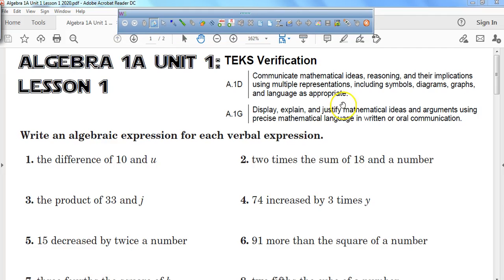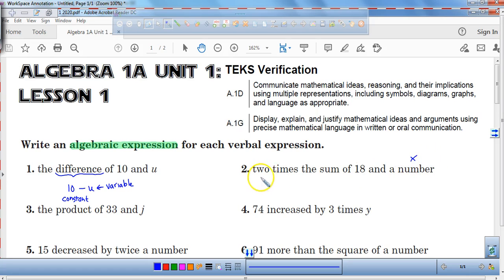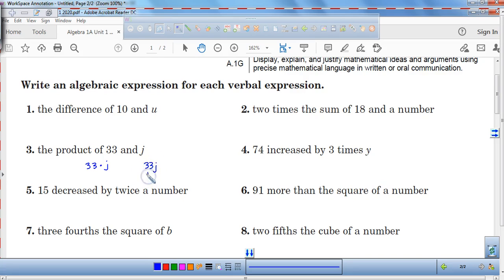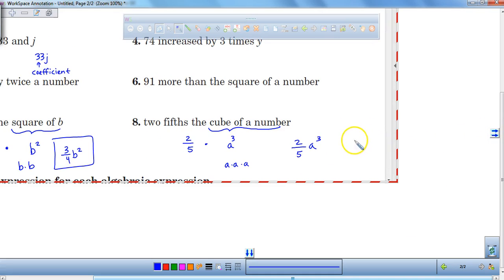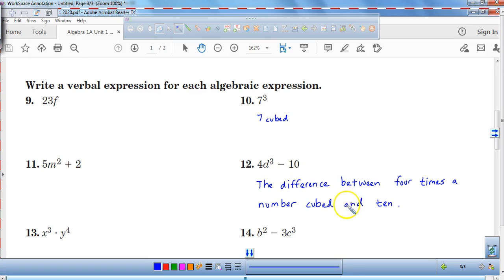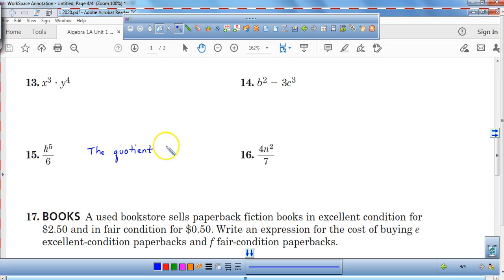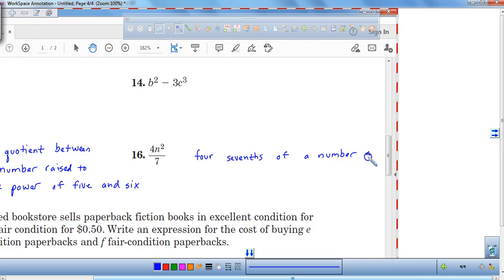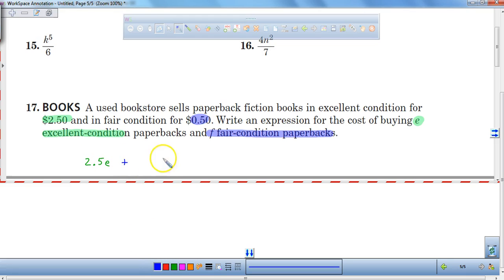Algebra 1A Unit 1 Lesson 1 Algebraic Expressions Part A